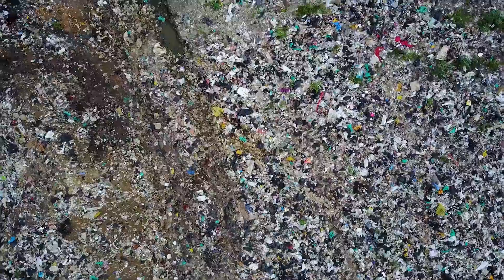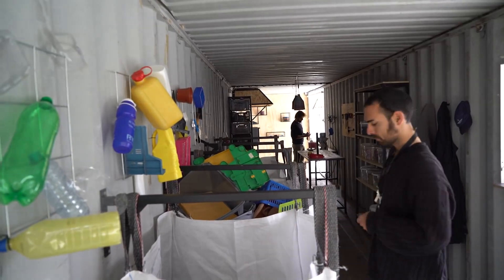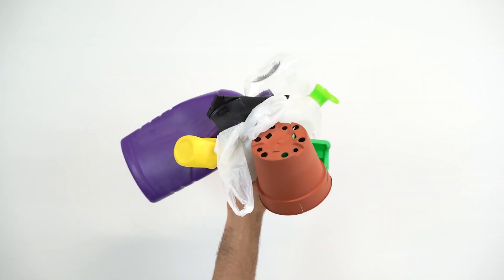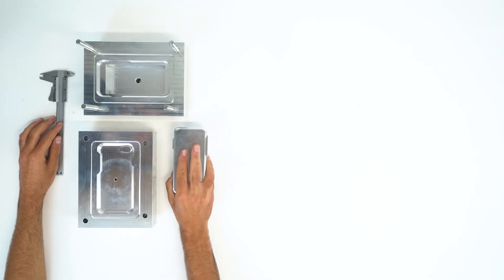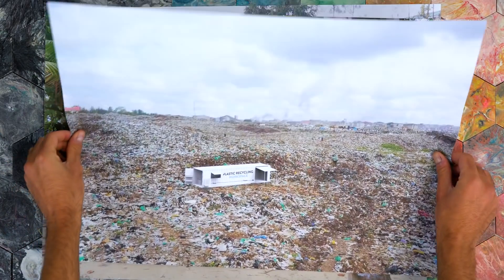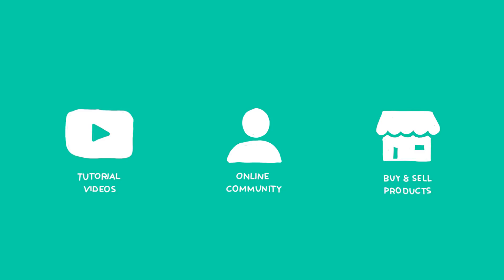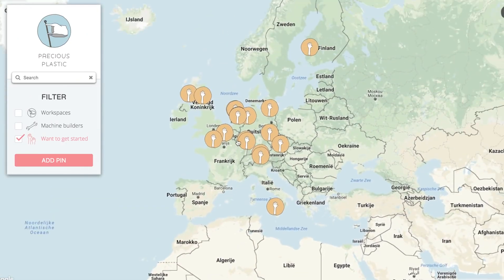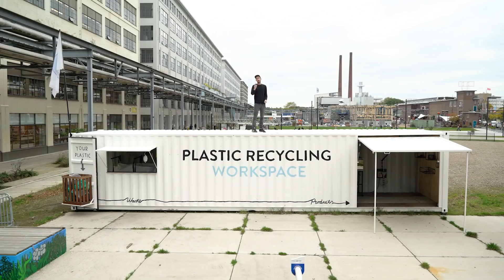Precious Plastic 3 Promo